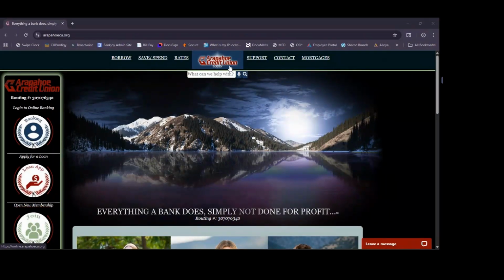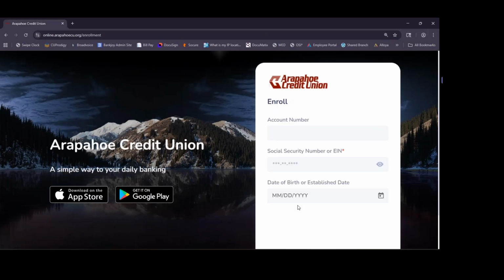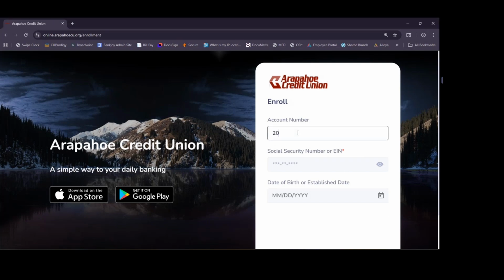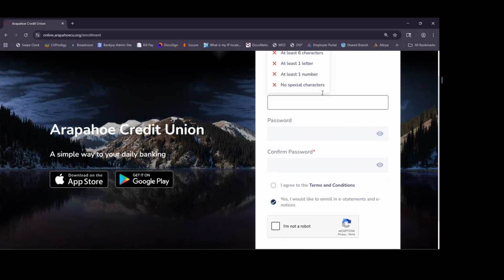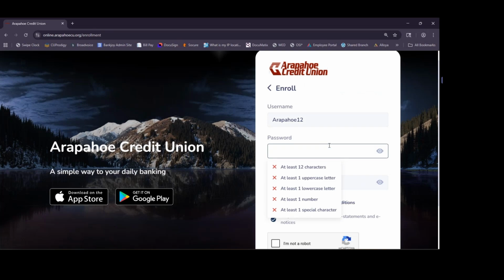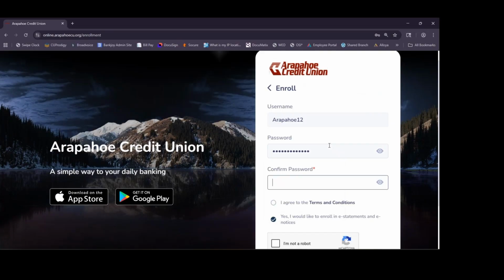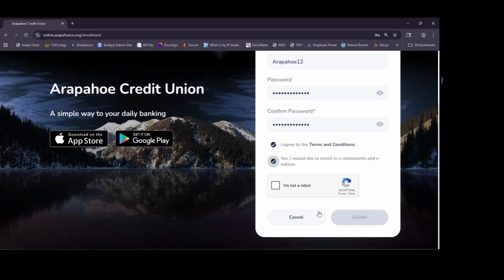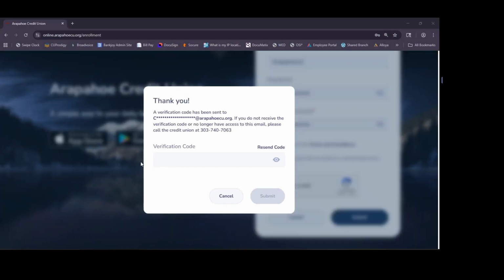How to Enroll in Online Banking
A quick tutorial to help you start with online banking at ACU.